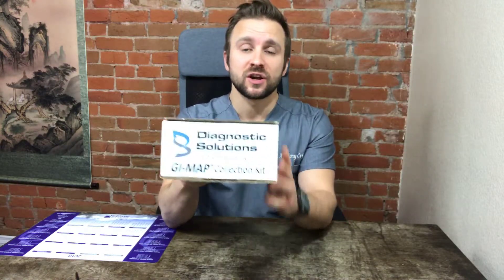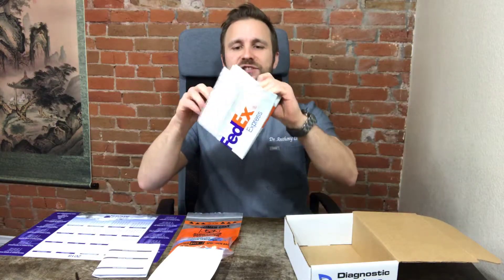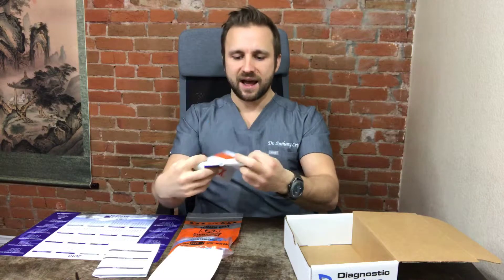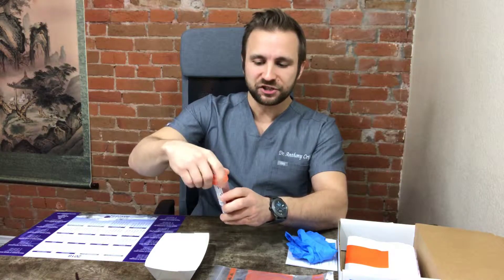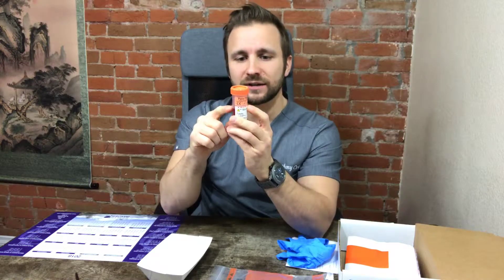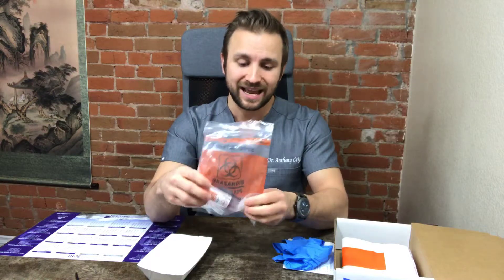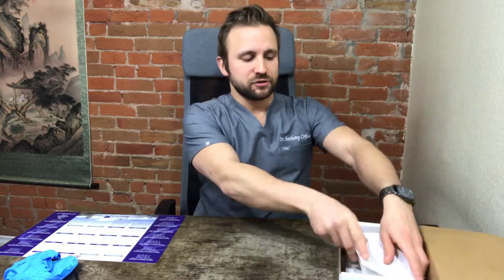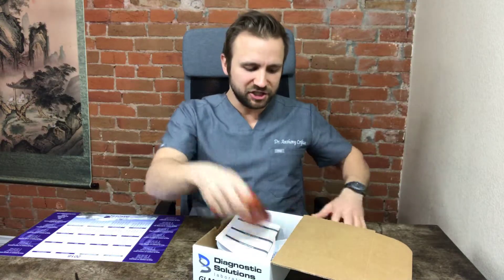GI MAP - Stool Test Kit Instructions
In the last few decades, DNA analysis has transformed the field of microbiology. Almost all research of microbes utilize DNA methodology. The NIH has followed suit with initiatives including the Human Microbiome Project, which characterized the microbiome of 15 habitats of the body using DNA analysis. The GI-MAP stool test utilizes cutting edge, Quantitative PCR technology to provide a true DNA/PCR based stool test. This technology has high sensitivity, specificity and a rapid turnaround. The GI pathogens include bacteria, parasites and viruses.

Continuing with this platform, the GI-MAP measures opportunistic organisms, normal flora, fungi, parasites and antibiotic resistance genes. And the Plus refers to immunologic markers for GI health and function including SIgA, Elastase, Calprotectin and Anti-gliadin testing.

GI-MAP™ Advantages include:
True DNA/PCR Assay
Rapid TAT – Results in 3-7 days!
Quantitative PCR Pathogen Testing
High Sensitivity and Specificity
Antibiotic Resistance Genes
Virulence Factors

If you are suffering from a health condition and would like a FREE functional wellness consultation, you can reach me or click the link on our cover. We provide support to many people all over the world from the United States to Europe to Dubai to Australia, Greece, and more.

This information is not intended to treat or diagnose.
This information is provided by Dr. Anthony Crifase and is not intended to replace the medical advice of your doctor or healthcare provider. Please consult your healthcare provider for advice about a specific medical condition. Functional Medicine.